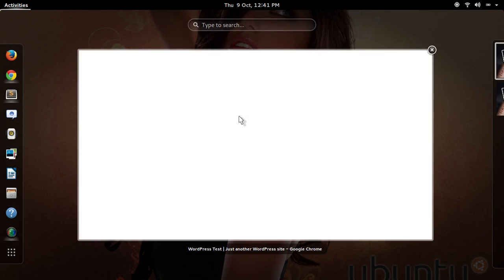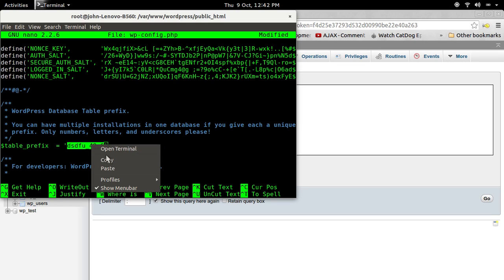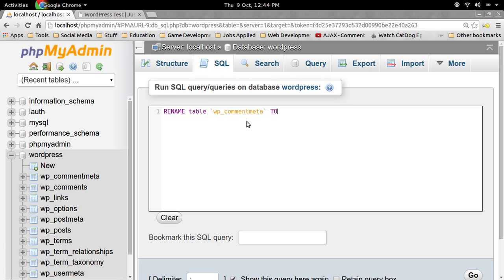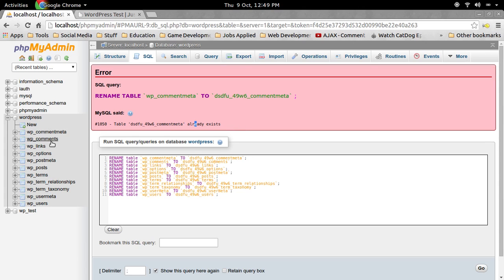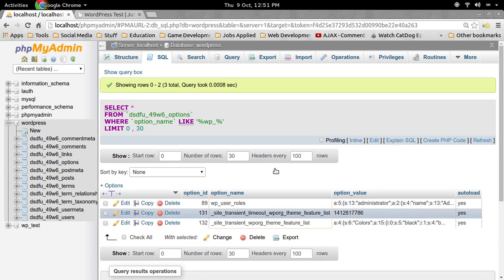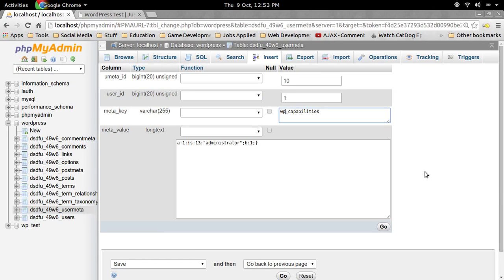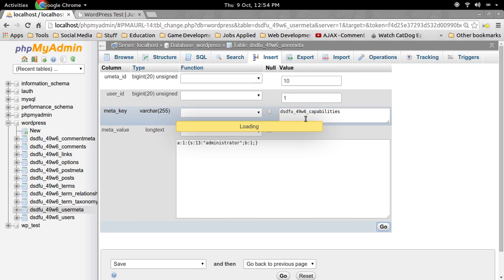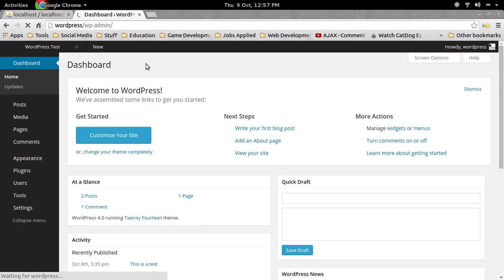How to change WordPress database table prefixes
In this video I show you how to modify the datanbase table prefix on an existing wordpress installation for better security.